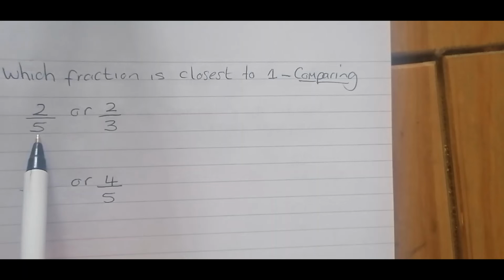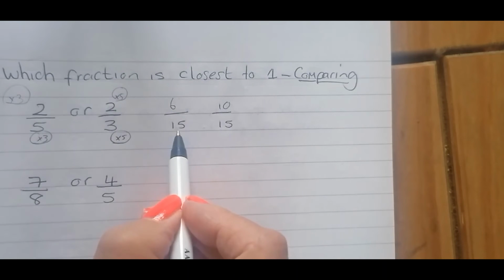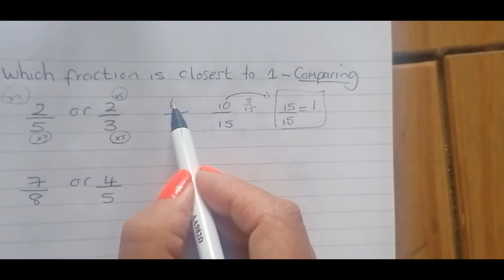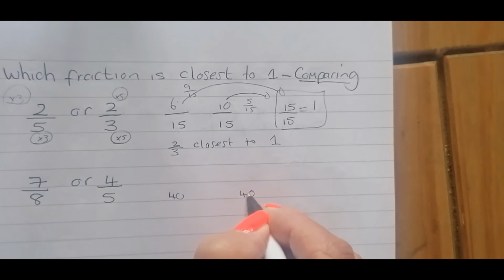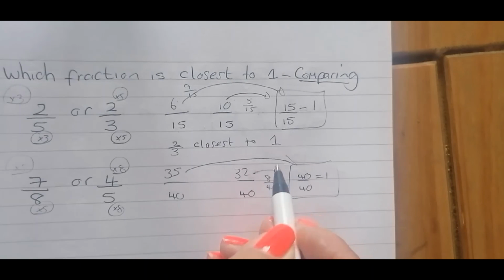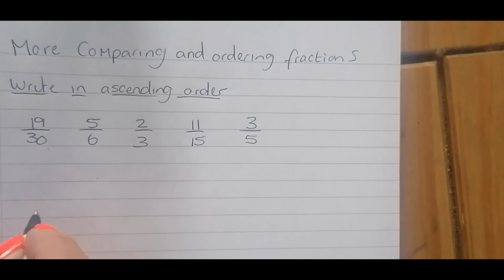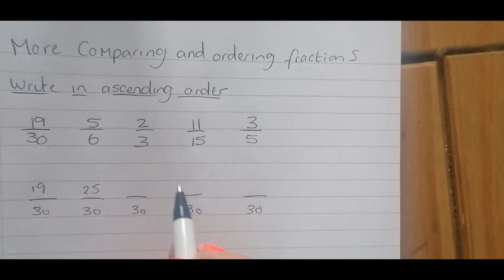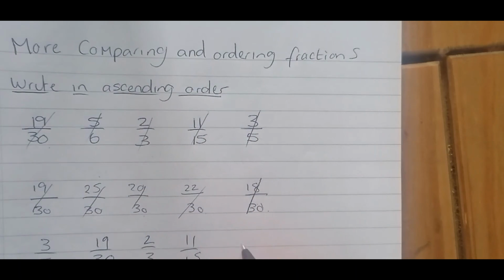Simplifying and Comparing Fractions - Video 2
This video will help you to understand how to simplify and compare fractions. Please check out my first video, equivalent fractions if you have not already.  It may be useful for you to watch the videos in the order suggested in the titles to learn about fractions in an order you can understand.